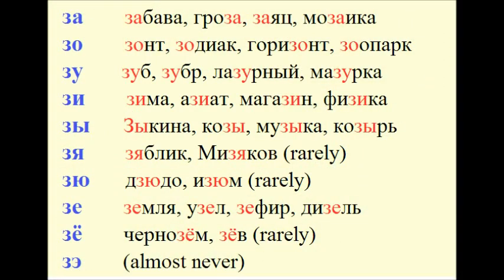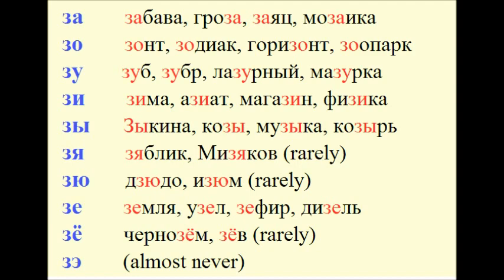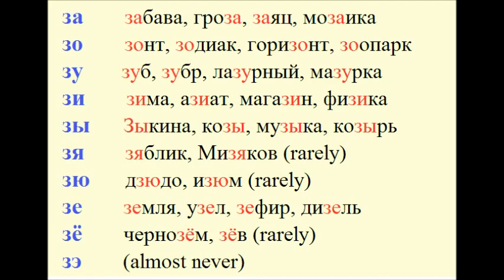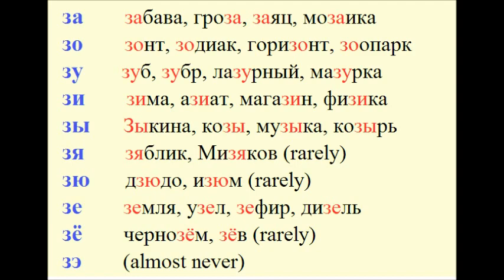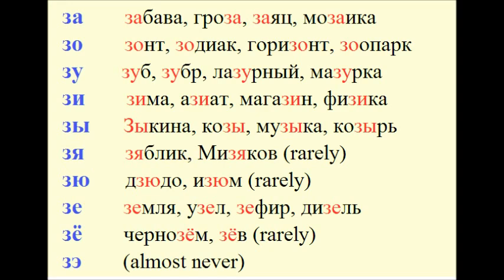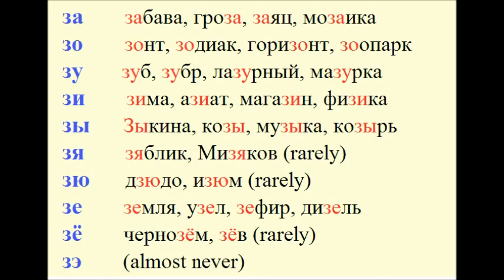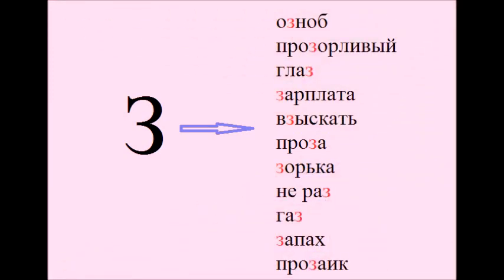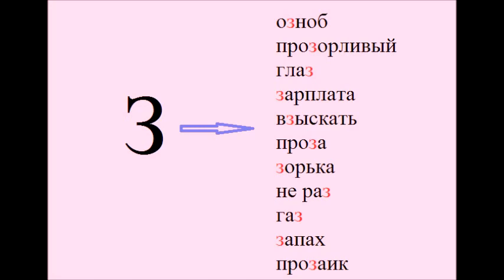Lesson #7 How to pronounce the consonant "З"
Find more lessons at my channel "Learn Russian with Irina"